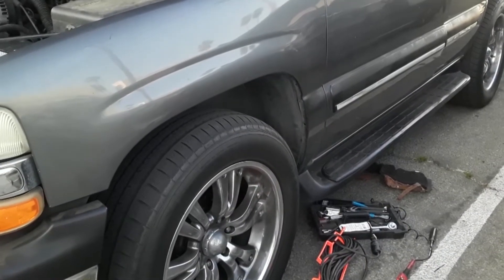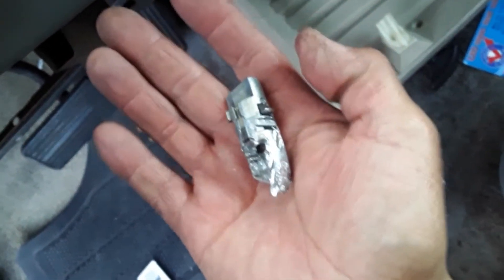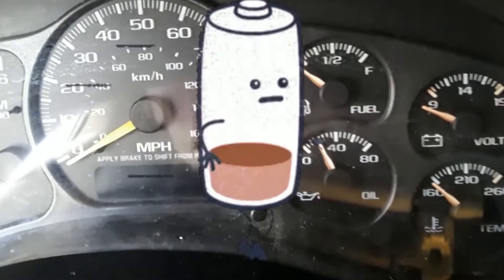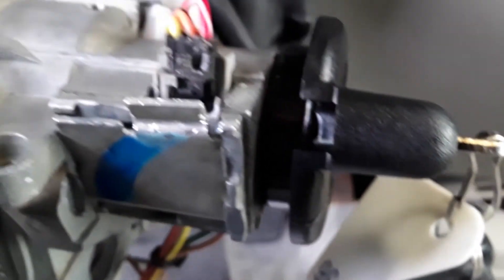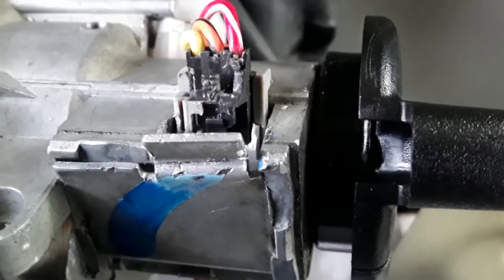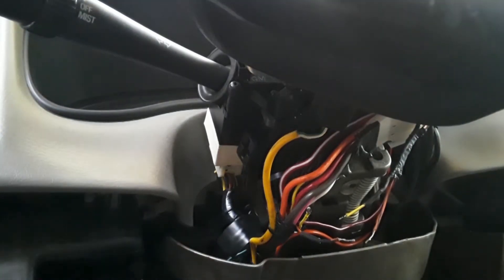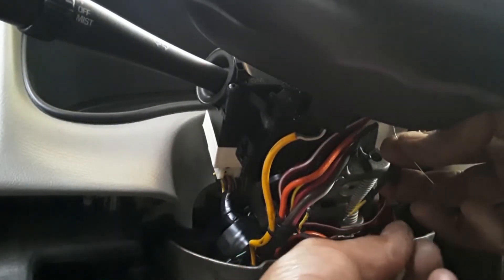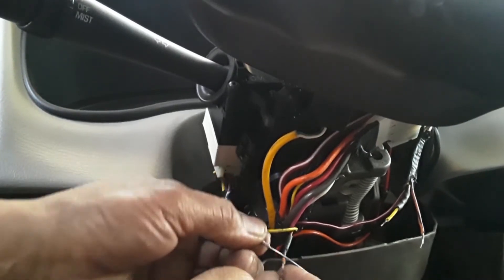(2001-2003 Chevy Suburban - (How to bypass the security lock system with a $1.00 resistor)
Replacing a damaged factory (pass lock Ignition Key Switch Lock Cylinder) which had caused the battery to draw replacing it with a (non-pass lock aftermarket key cylinder) then after bypassing the (pass lock system) using 2.2k ohm resistor